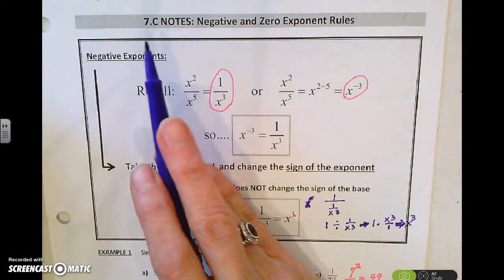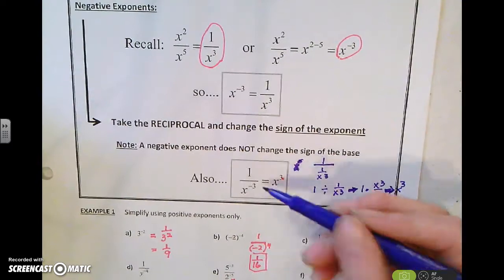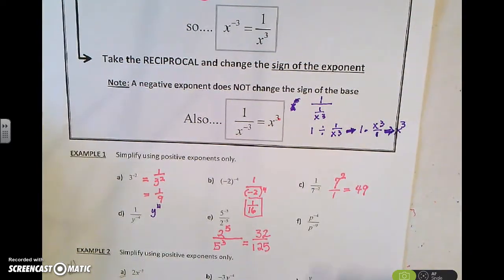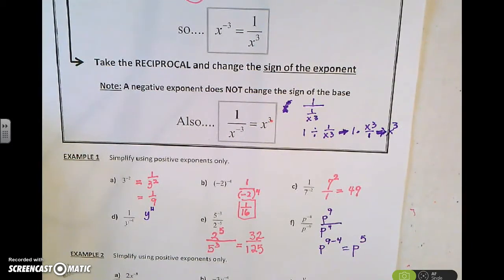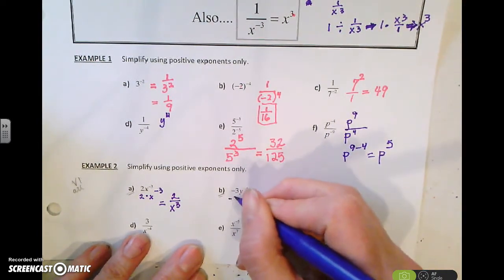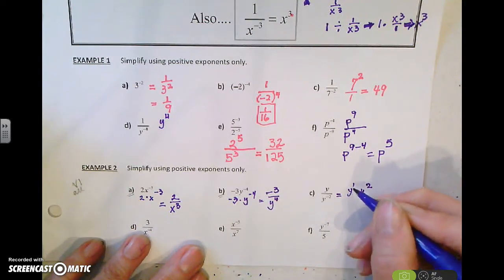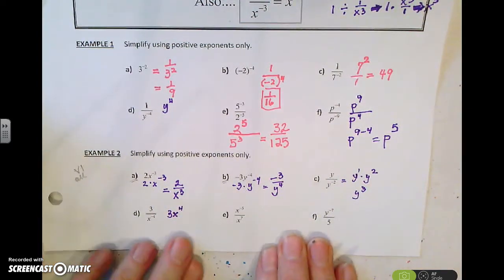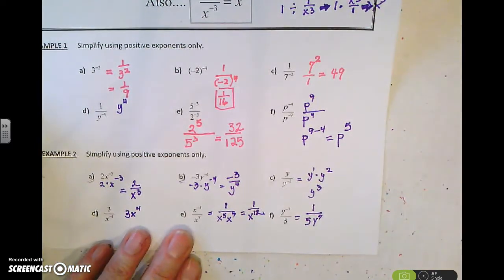A1 7 C 1 negative exponents